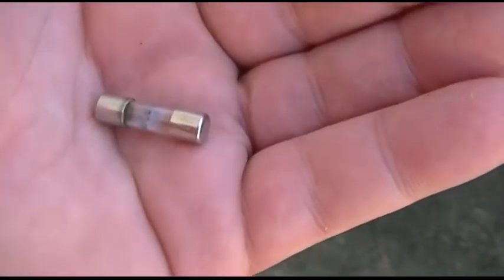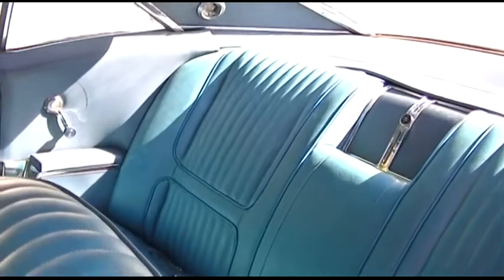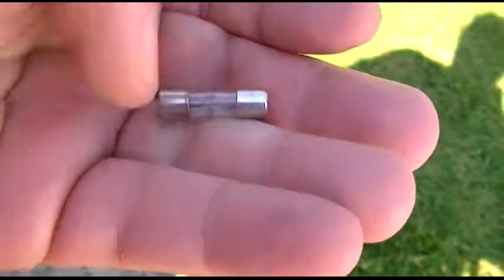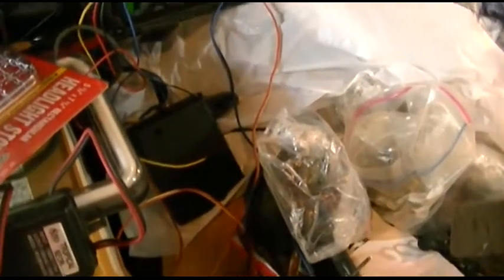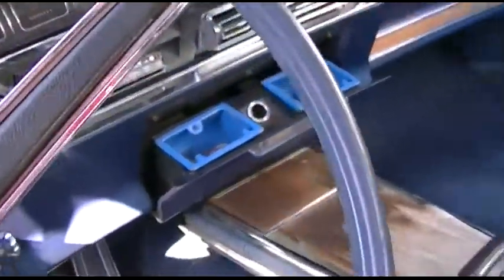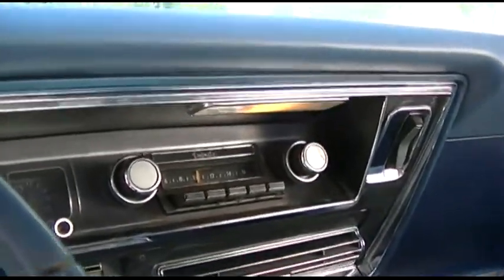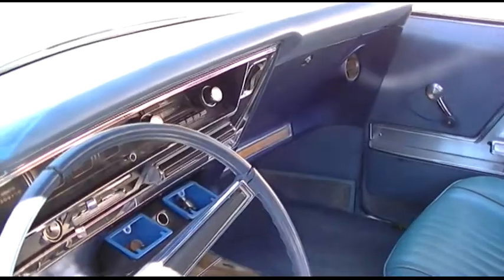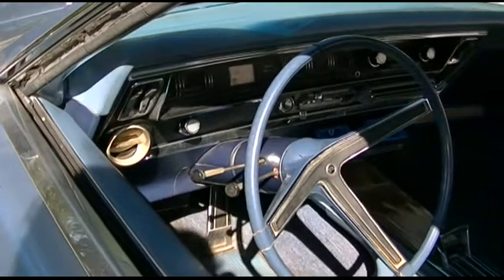More Buick Electrical Gremlins Are Getting Worked Out!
Some time over the past year, I tried replacing one of the "sail panel" or "opera light" bulbs in the back of the car because it was burned out.  Although I had a bulb that was the right size, I did not realize that they made them in both single-solder-blob and double-solder-blob varieties.  Sure these bulbs have numbers but I wasn't concerned about numbers since the bulbs were free.  It was the same size, I figured it ought to work.

I ended up putting a single-blob bulb where a double is supposed to go.  As a result, I lost both sail panel lights, the trunk light, and the license plate light (curiously mounted in the trunk lid).  For a while I was concerned that because the light on the dashboard still worked, that I may not have blown a fuse, but instead blew something called a fusible link.  Fortunately, it was only a fuse.  Unfortunately, that fuse is made of unobtainium.

This is an AGW fuse, which dictates 3/4" in length by 1/4" in width.  15 amps.  Cheapest I found was on Amazon, 69 cents for a 5 pack, but it had $5 shipping.  I bought them and am waiting for delivery.

I was also concerned fixing the turn signals may have cause a problem with the horn.  The horn never really worked well, I did always have to keep trying it to get it to work, and sometimes it would stick and keep blaring.  After the turn signal replacement, I do still hear the relay clicking, so it should be an easy enough fix to get the horn working.  I was just concerned that something in the steering column wasn't right.  So the horn will be addressed in the near future as well, which will, for the most part, make the car more like a real car, instead of one that was stopped a la Fred Flintstone, without turn signals, without horn, without heat, you get the picture.